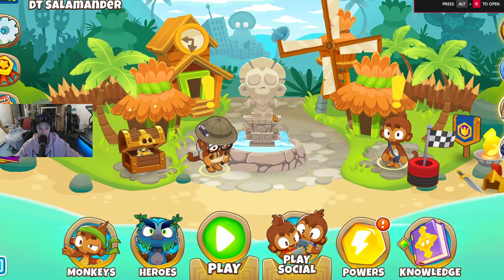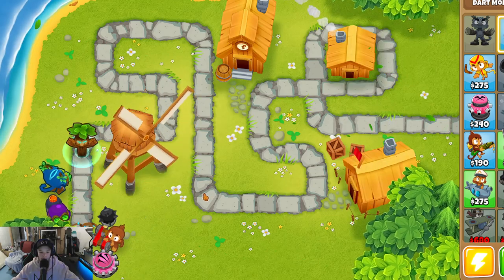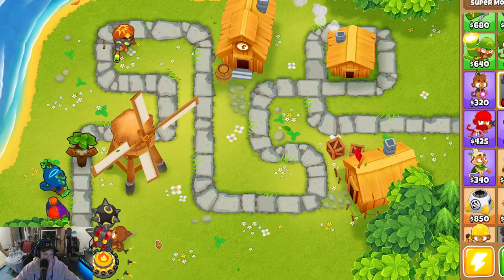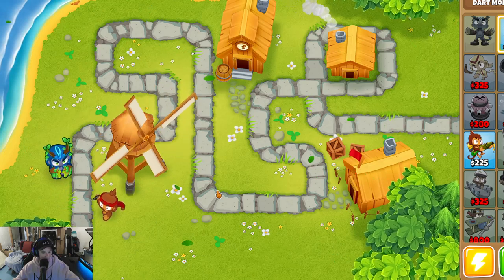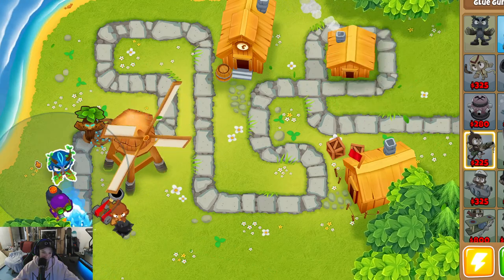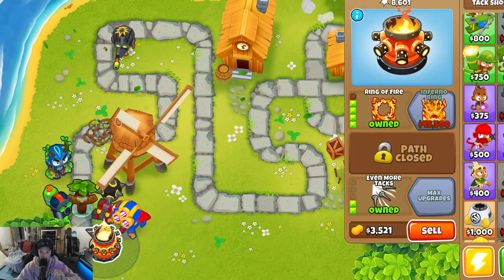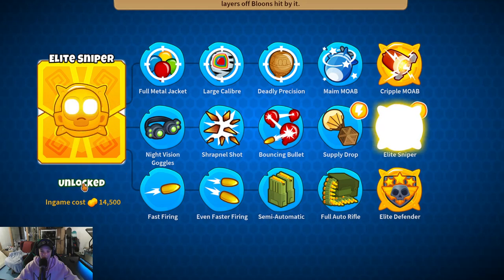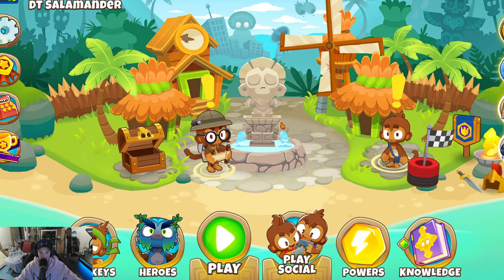Playing Bloons TD 6 Part #6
I play Bloons TD 6 and beat another map on easy mode and medium mode.